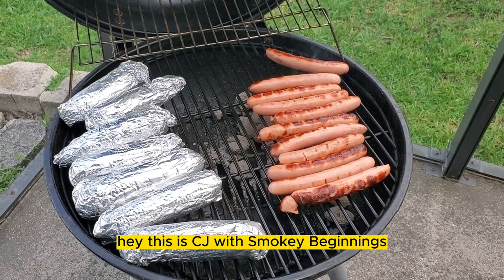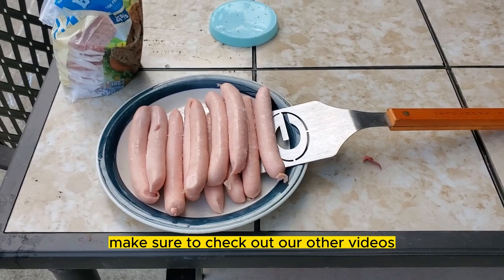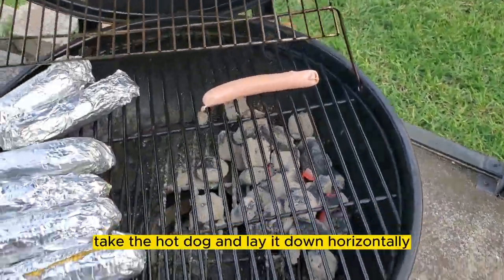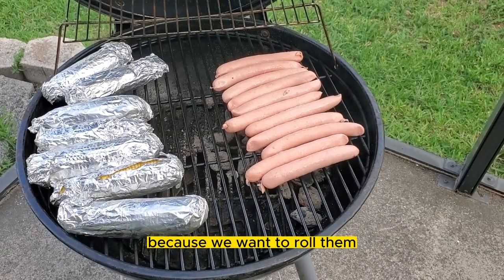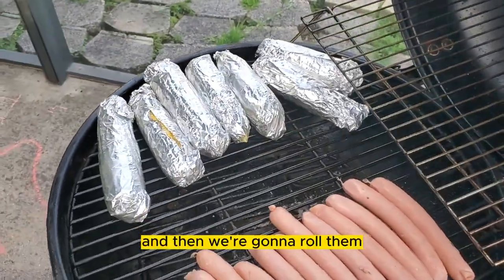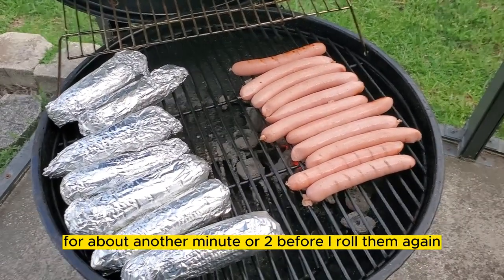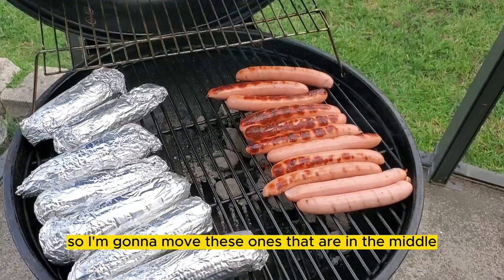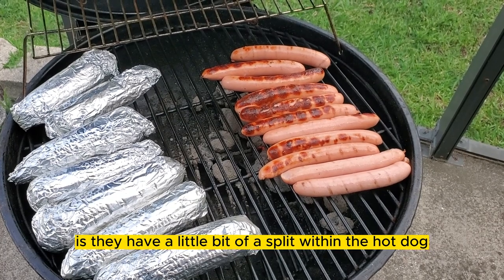How to Cook DELICIOUS Hotdogs On A Charcoal Grill | Charcoal Grilling Tips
In this video, I'll show you how to grill the perfect hotdogs on a charcoal grill.

Once the grill has reached the desired temperature and the hotdogs are ready, I'll demonstrate how to grill them on charcoal, including how to arrange them on the grill and how long to cook them for.

I'll also show you how to get those perfect grill marks and how to avoid overcooking or undercooking the hotdogs.

Whether you're a seasoned grill master or a beginner, this video has everything you need to know to grill the perfect hotdogs on a charcoal grill. So fire up the grill and get ready to impress your friends and family with your grilling skills!

Full tutorial- Hotdogs On The Grill: Unlocking The Secrets To Grilling Perfection